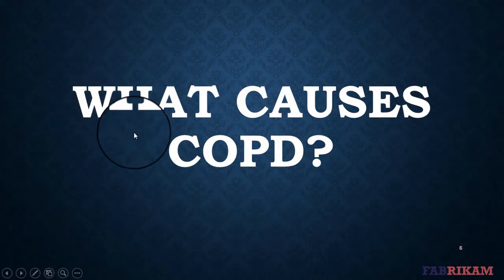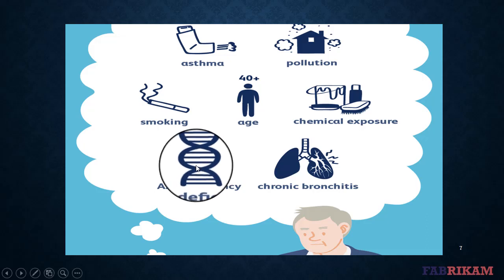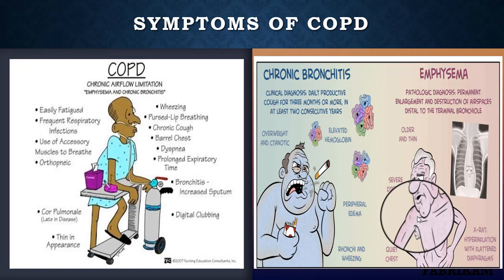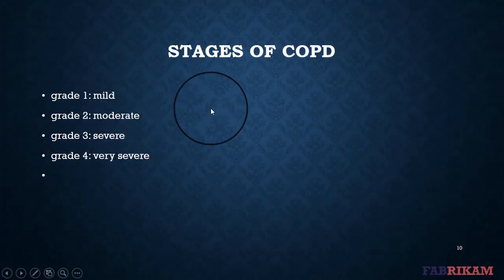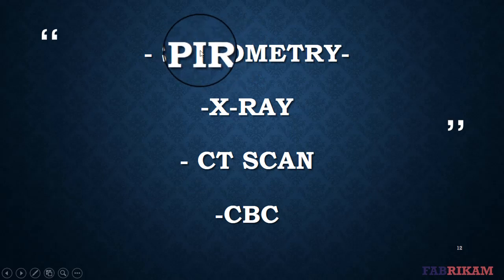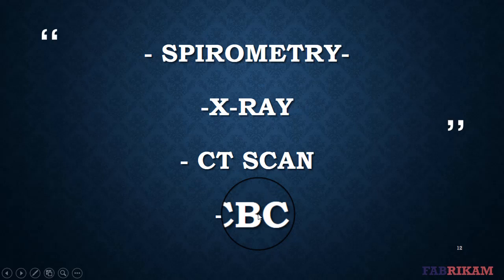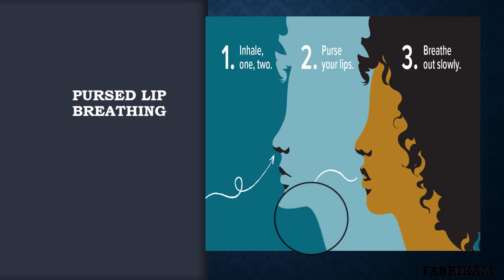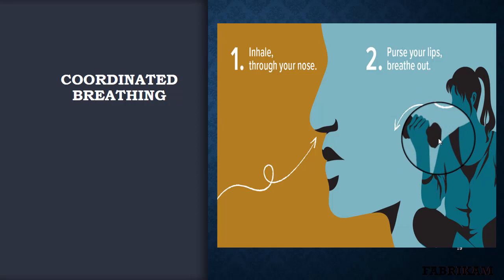COPD (Chronic obstructive pulmonary disease) || MANAGEMENT| BREATHING EXERCISES - Dr. Priyanka Saini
hello, in this video we have discussed about "COPD"
What is COPD
What causes COPD
What are the symptoms of COPD
stages of COPD
investigations
Diet recommendations for people with COPD
MANAGEMENT
BREATHING EXERCISE

                                                                                     ~ Dr.Priyanka Saini ~